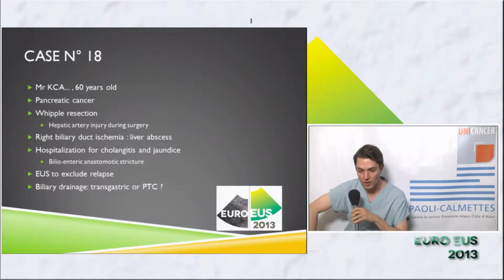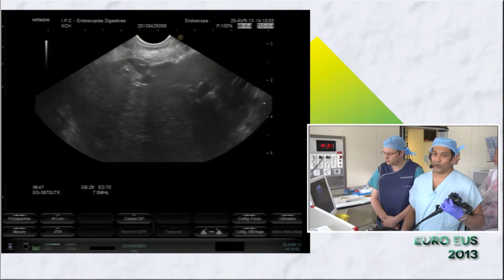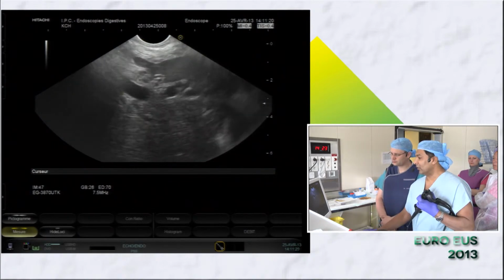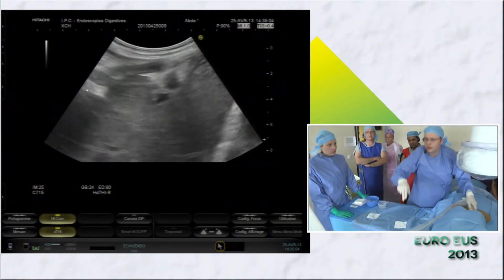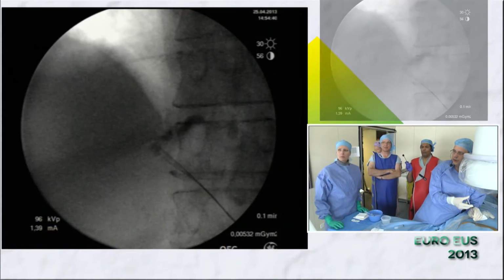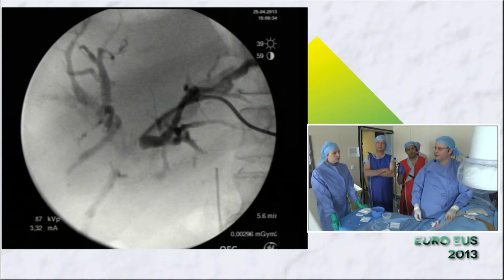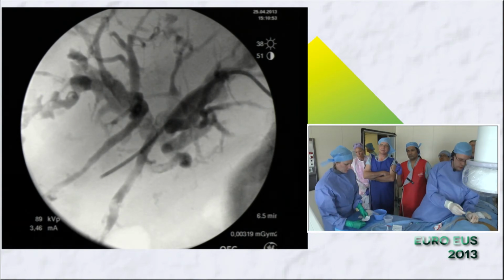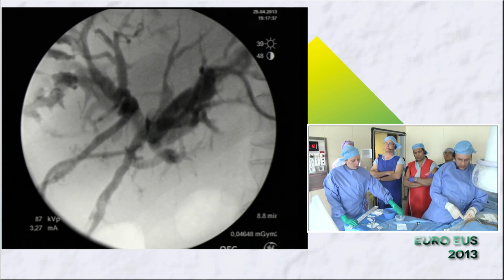14-PATIENT 18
EURO EUS LIVE 2013